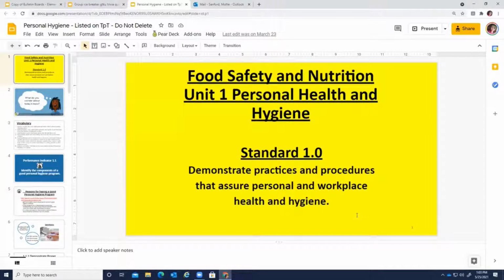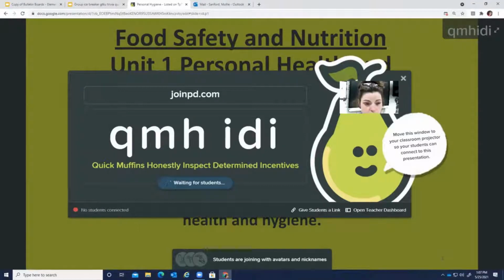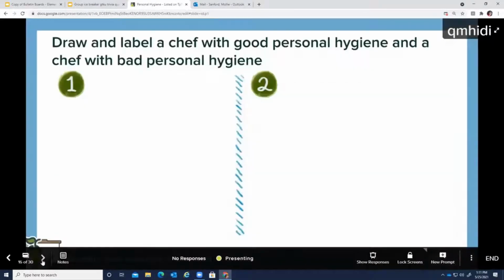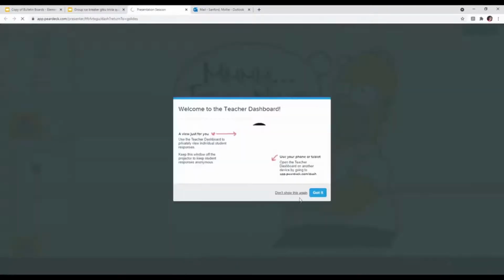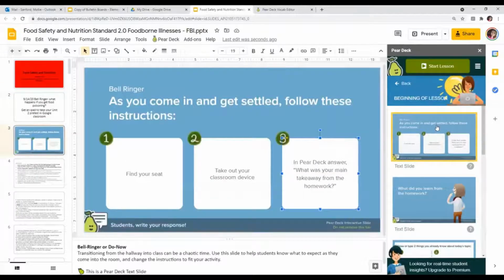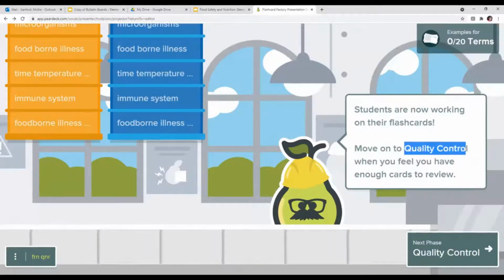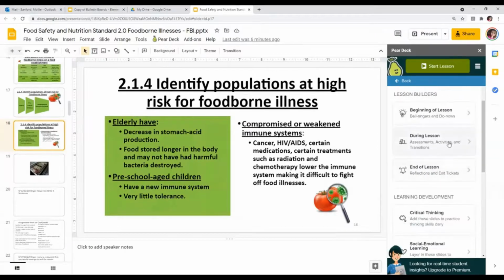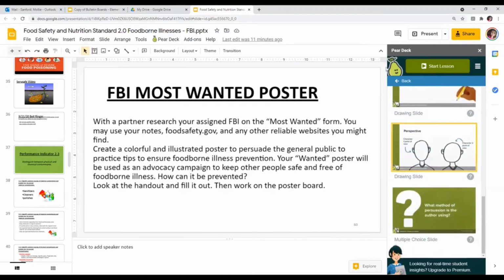PEAR DECK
2021 AATFCS Summer Conference
Mollie Sanford